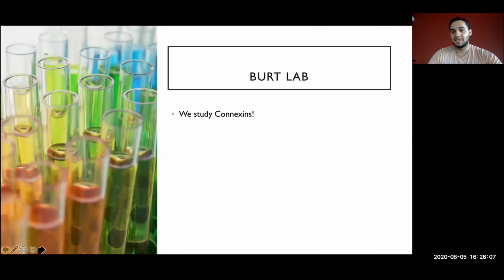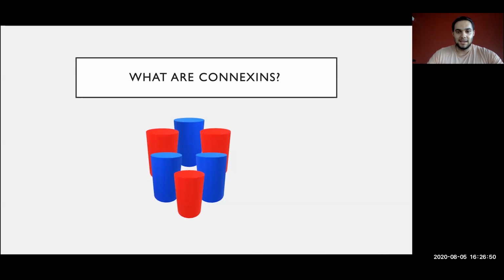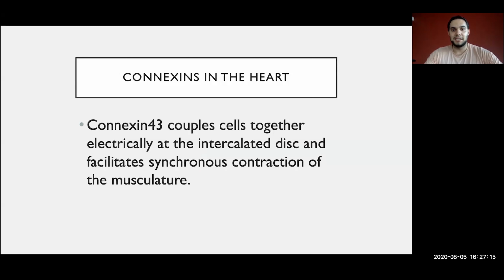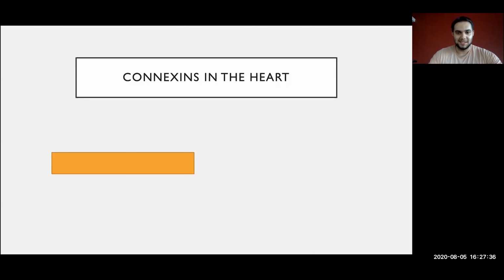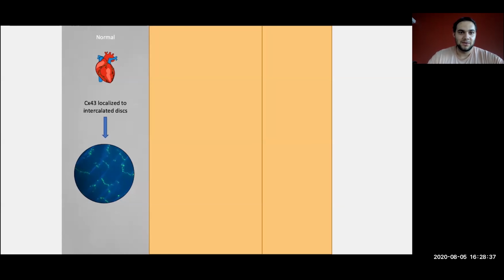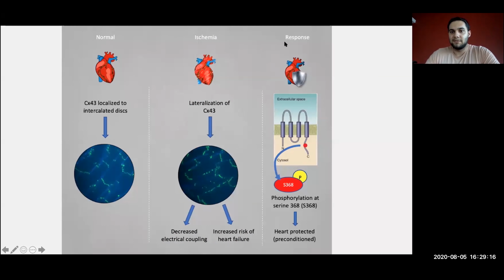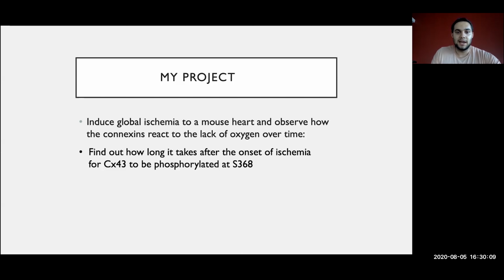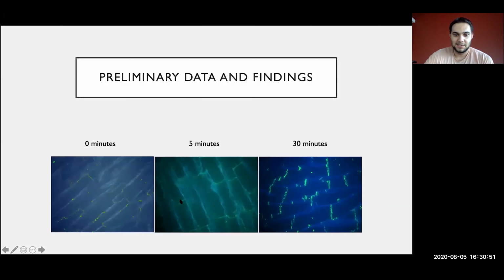"UBRP Summer Presentation" by Diego Silva-Mendoza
A brief talk by Diego Silva-Mendoza about his summer 2020 research for the Undergraduate Biology Research Program at the University of Arizona